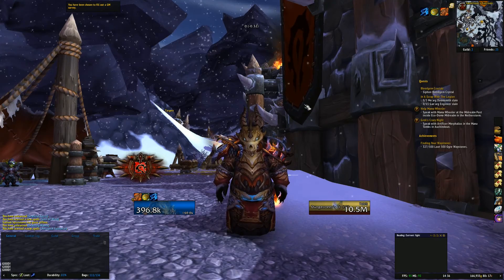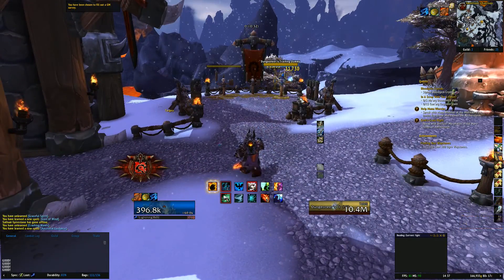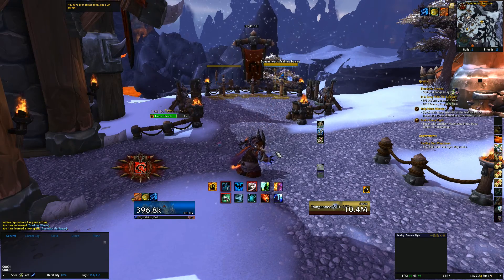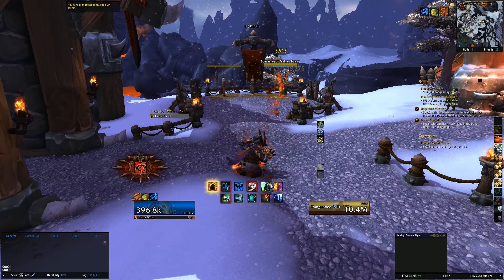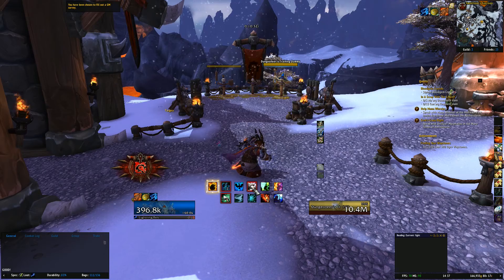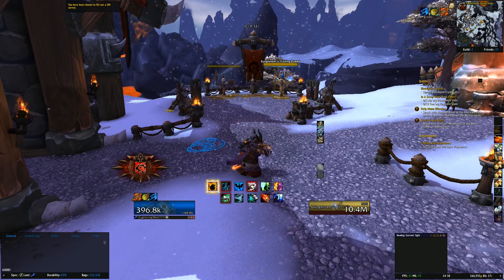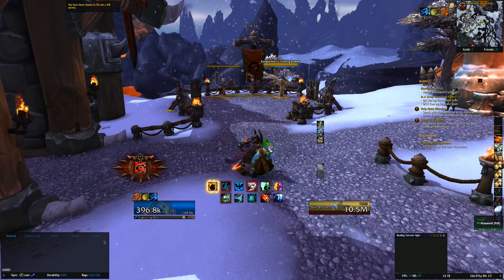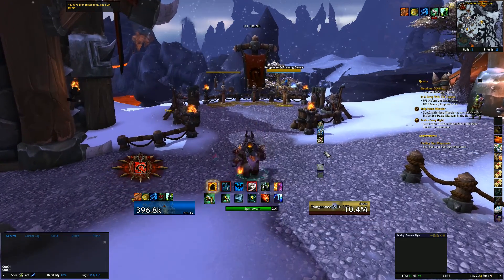Sweetsour's Shaman Weak Auras Package (Resto)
This video serves as a demonstration for the Shaman Weak Auras package I created.